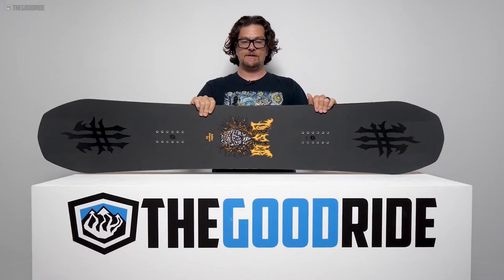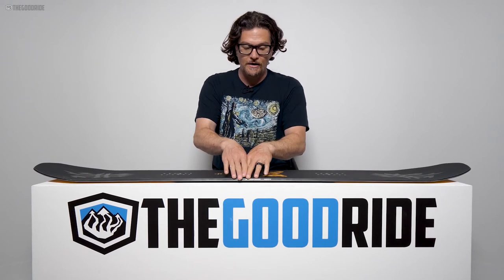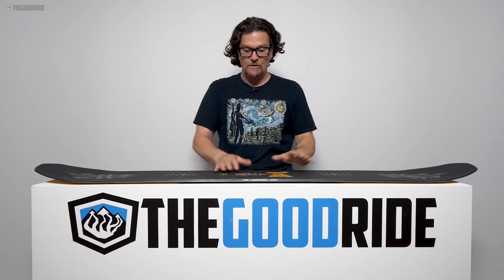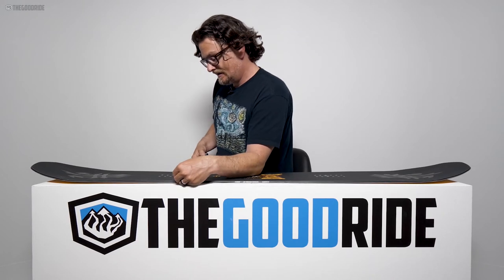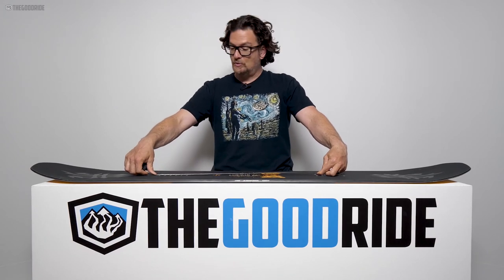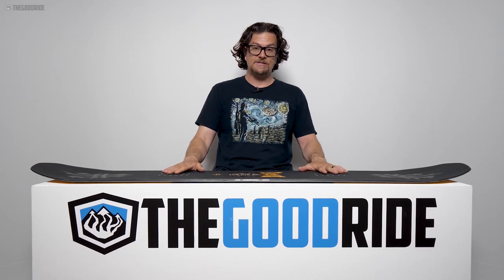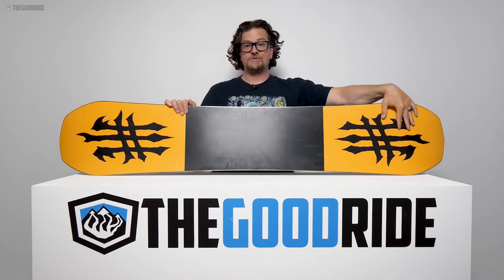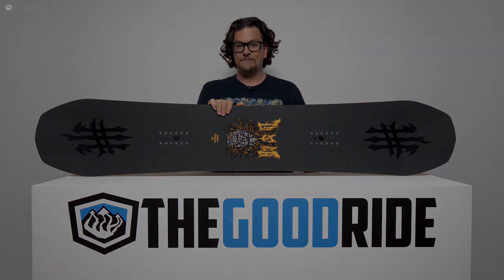Lobster Haldor Pro 2020 On The Table